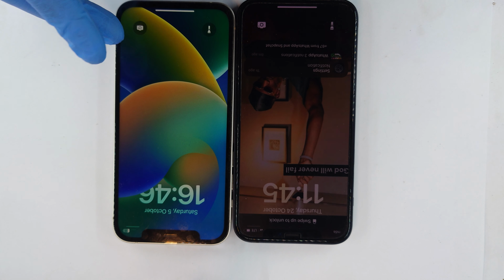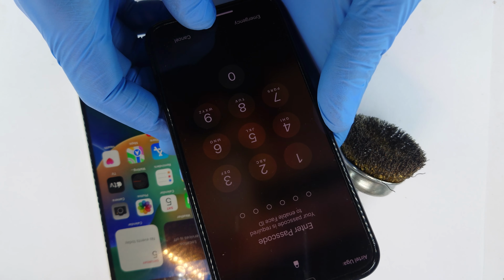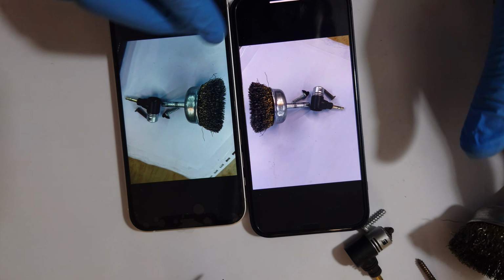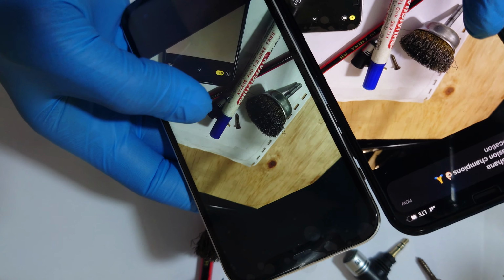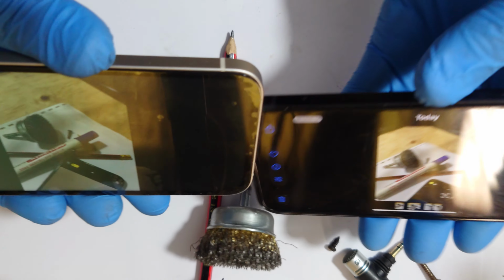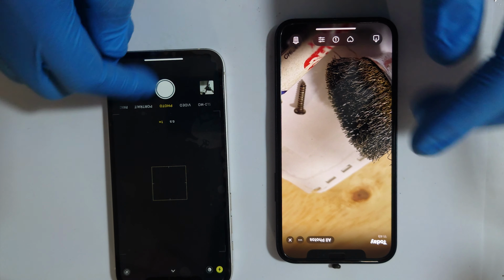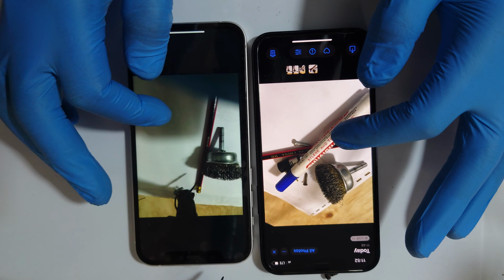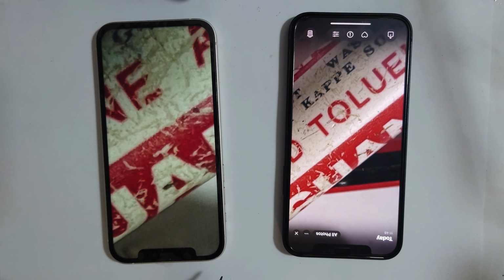comparing iPhone 12 OLED and in-cell replacement display or screen: which is better or cheaper?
This video simply shows you the differences between the iPhone 12 replacement screens that is all a technology versus in-cell display technology.
Which one has a better picture which one is cheaper which one has a high contrast ratio and which one is more delicate